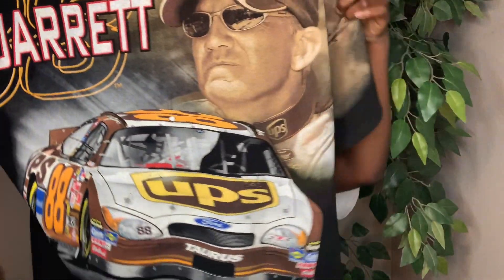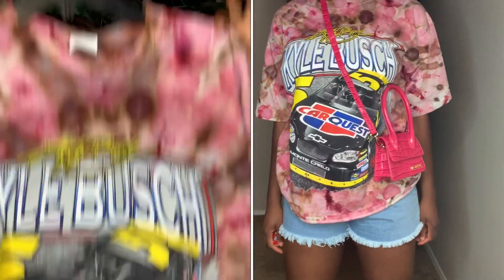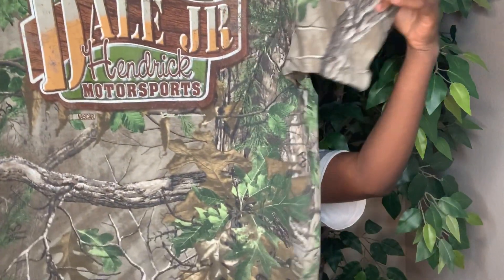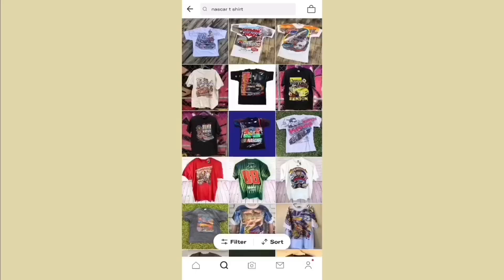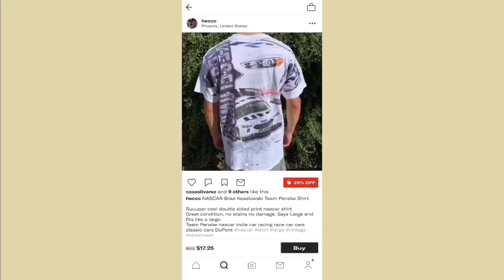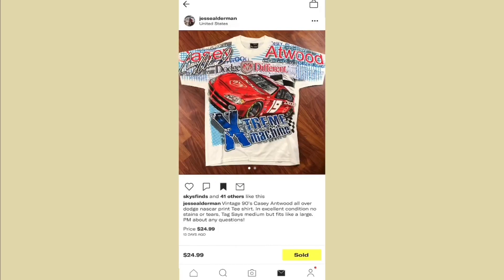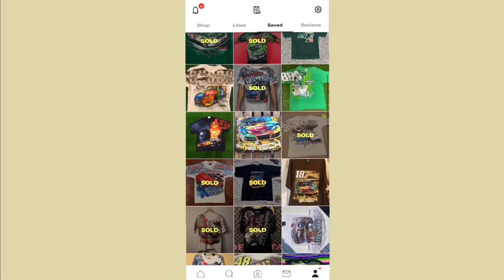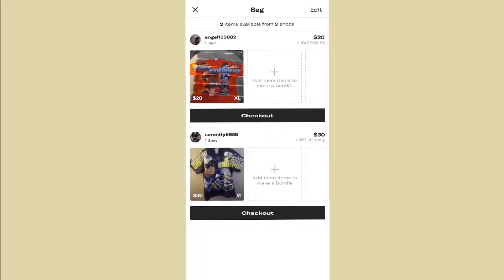NASCAR RACER TEE TRY-ON HAUL + HOW TO SHOP FOR THESE ON A BUDGET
Reference:
5’7
Size 6-8 in US Women’s / Size Small or Medium in Men’s

Every shirt I purchased in this clothing haul was either up a size or 2 sizes up (L-XL in men’s for an oversized look).

My Depop account: @Marvelous7

About Me:
Hi everyone! My name is Marvelous. I’m 18 years old and from Texas, originally Lagos, Nigeria.
@okmarvv on insta and Twitter